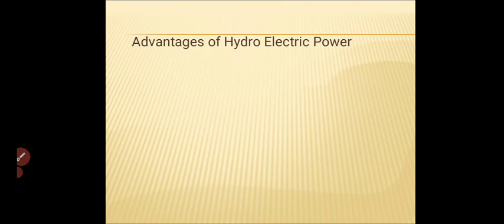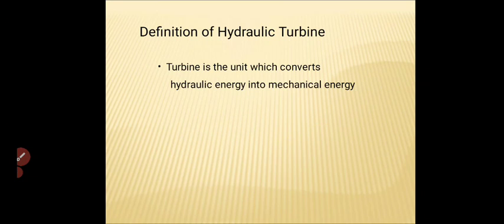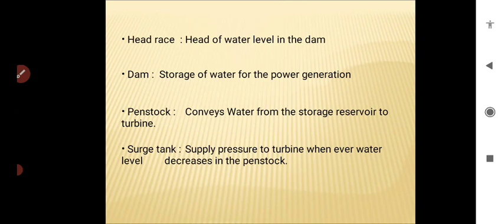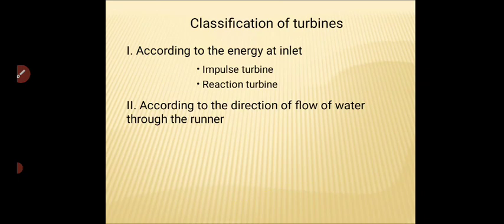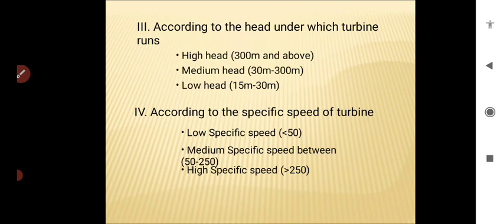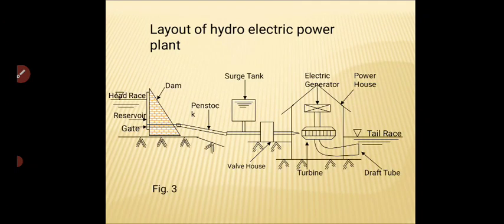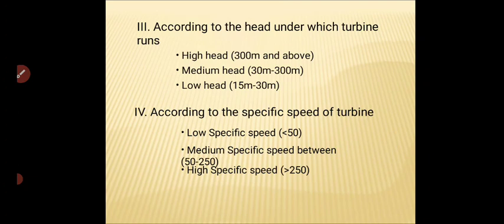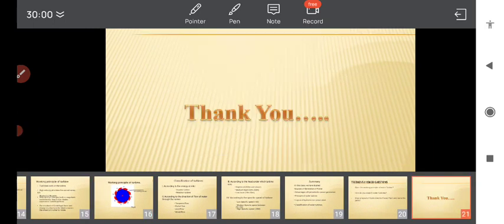Layout of Hydro Electric Power Plant and Classifications of Water Turbines